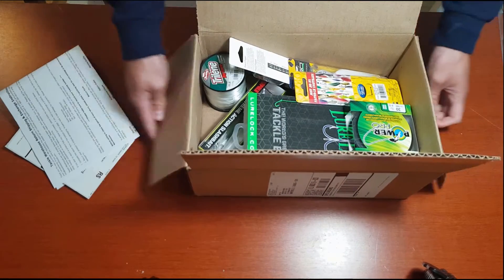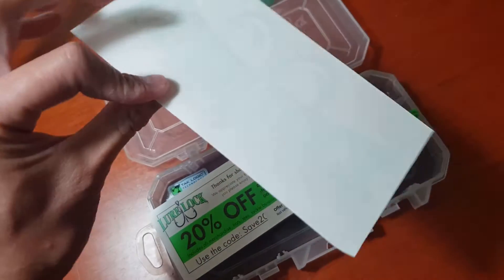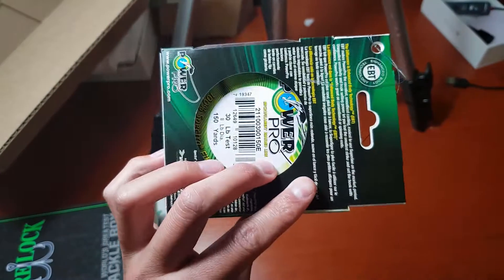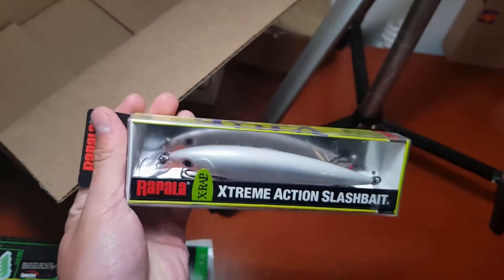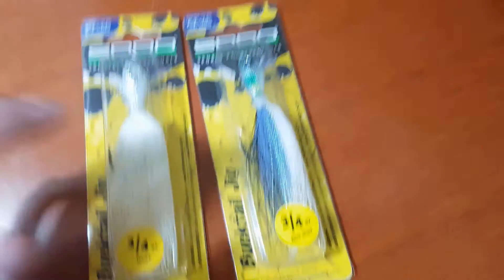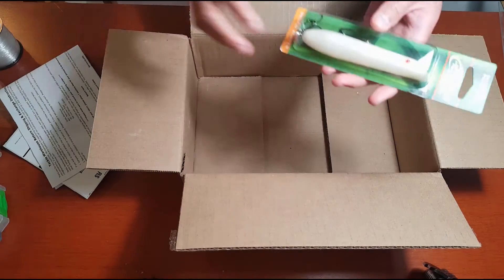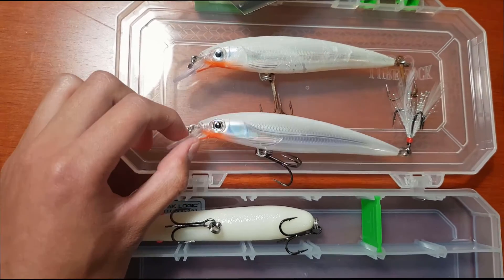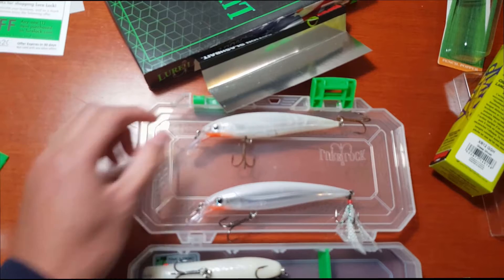Tackle Warehouse Unboxing (Surf Fishing Edition)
Just a quick unboxing of some lures from Tackle Warehouse that didn't arrive in time before my trip to Florida 🙃